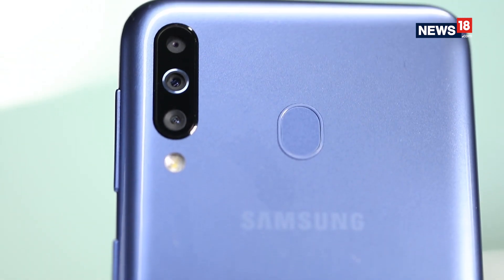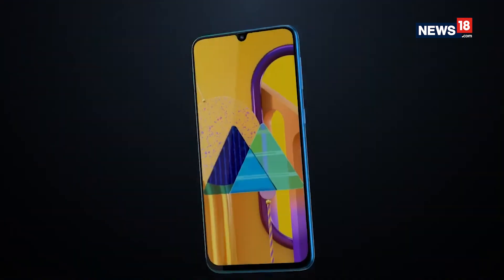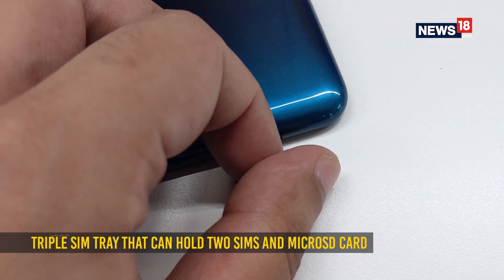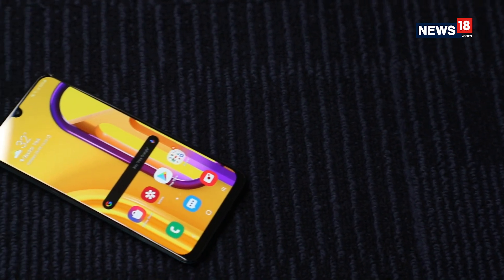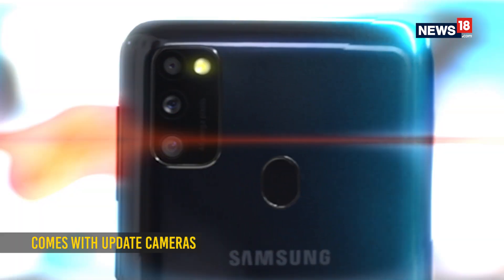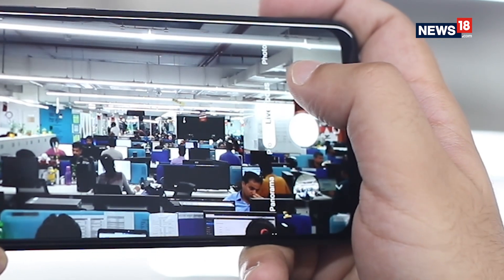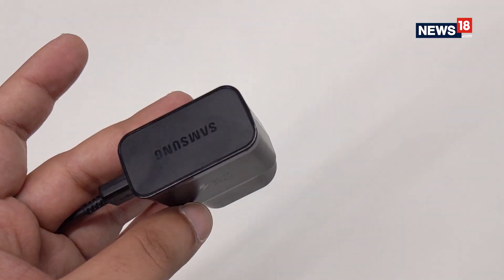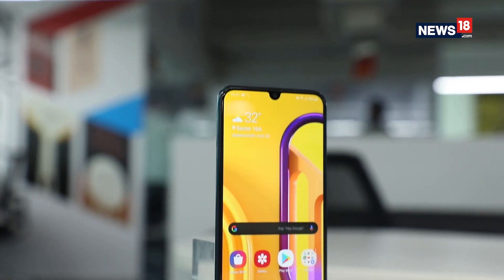Samsung Galaxy M30s Review: When Battery Mileage Matters Most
The new Galaxy M30s is a worthy upgrade of the Galaxy M30 offering better performance, updated cameras, and most of all that large 6,000mAh battery that can last two days.

don't forget to tune in to our TV show - The Tech and Auto Show - that airs every Saturday at 12.30 PM, 7:30 PM and Sunday 1:30 PM (IST), on CNN-News18.